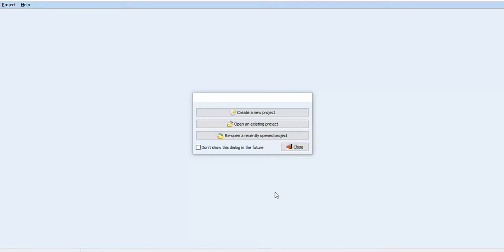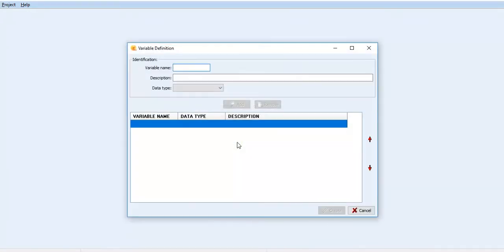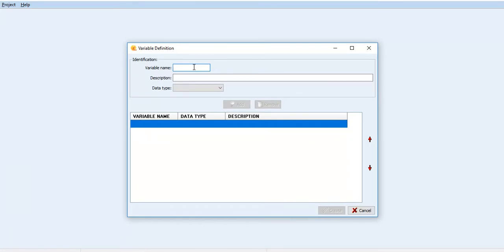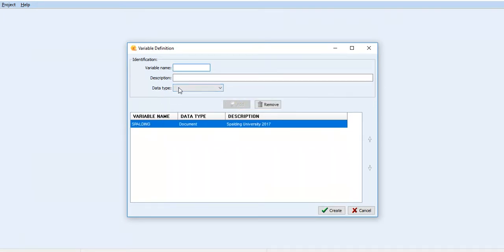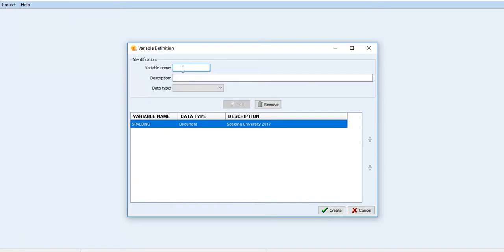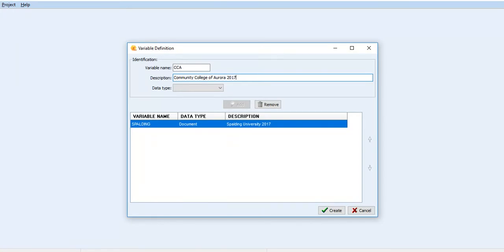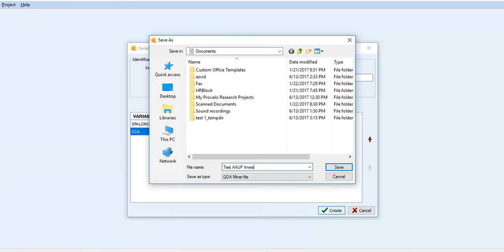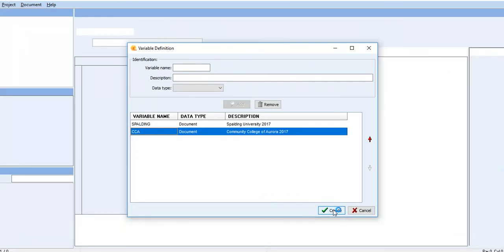ice video 20170613 161207